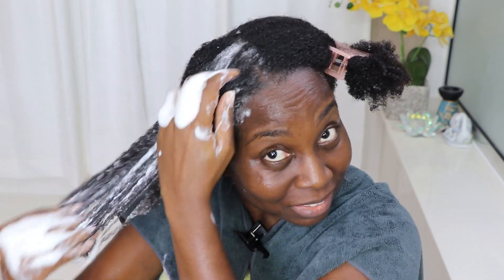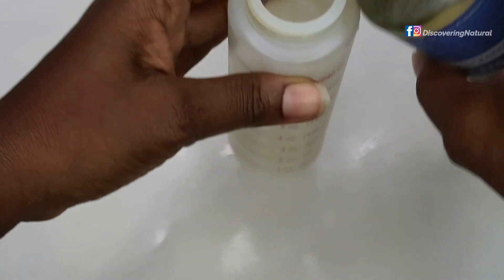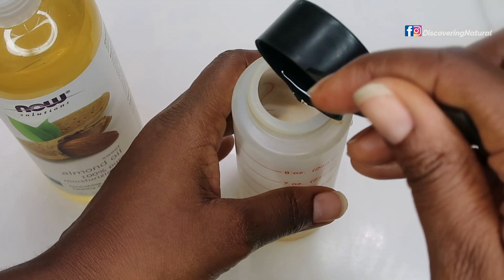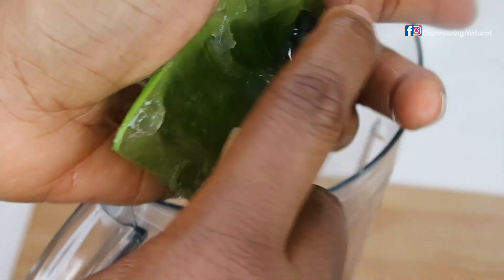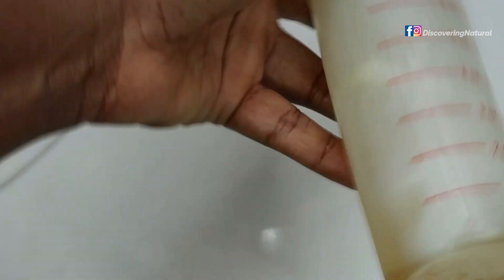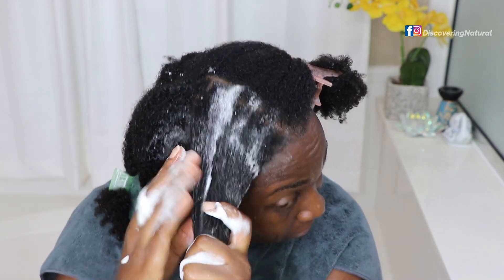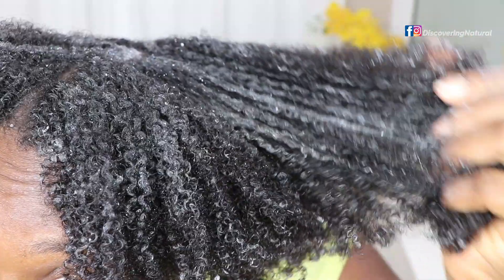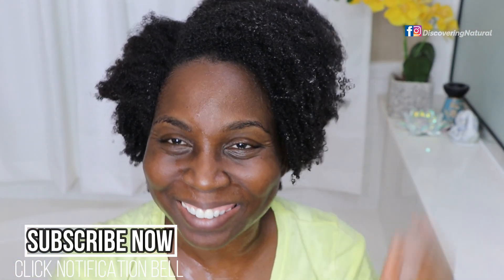TRY THIS DIY Aloe Vera Shampoo for Natural Hair Growth and Moisture | Discovering Natural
Today's recipe comes from Debbie Williams Aloe Shampoo. I decided to recreate a small version of this DIY Aloe Vera Shampoo for Natural Hair Growth and Moisture. It is a great DIY Shampoo for Dry Natural Hair and Damaged Natural Hair. Thanks @AskDebbieAboutHair

Castile Soap Peppermint Hemp
Raw Honey
Sweet Almond Oil
Lavender Oil
Smart Funnel
Applicator Bottle
Hair Clips
3-in-1 Detangling Brush

❤Timeline
0:00 - Introduction
0:39 - Castile Soap
1:01 - Raw Honey
1:23 - Sweet Almond Oil
1:43 - Lavender Oil
1:56 - Aloe Vera
3:18 - How to Use Aloe Shampoo